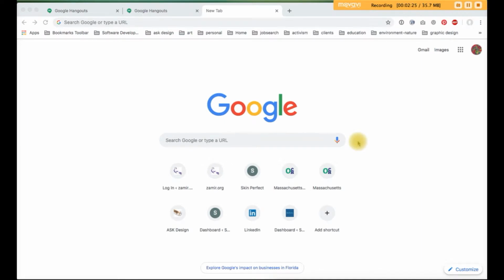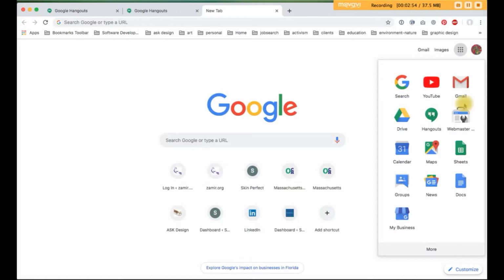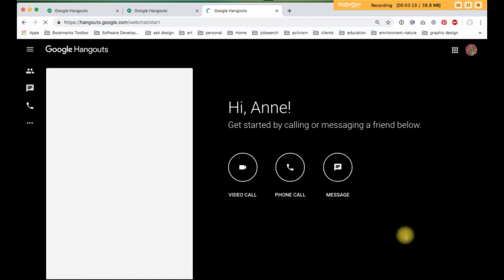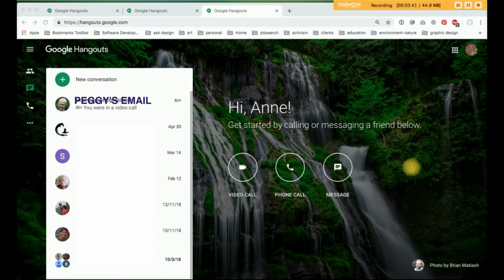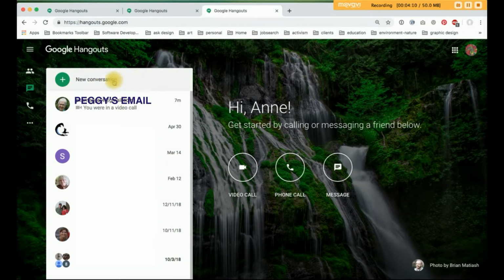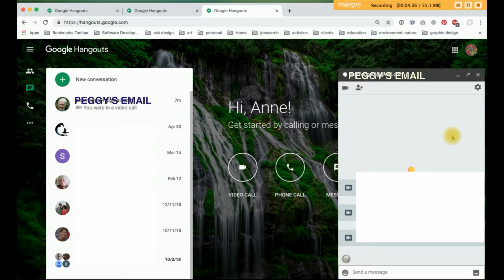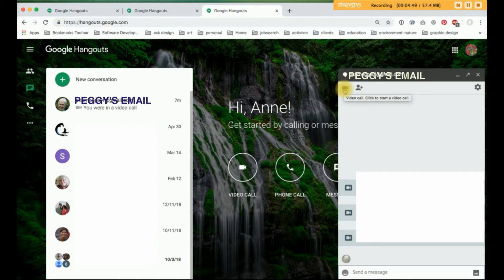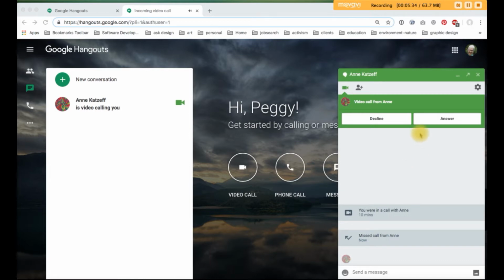Let’s Use Google Hangouts for Our Meeting!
This video shows you the essential features of Google Hangouts.

In my last post, I shared my list of viable tools for videoconferencing. Several clients then requested that we use my preferred tool, Google Hangouts, for our next meeting. The only glitch was that they were unsure about how it worked. Perfect subject for a new blog post!

If you don’t already have a Google account, I highly recommend that you set one up. Google provides an entire suite of applications, which includes Hangouts, Gmail, YouTube, Drive, and Docs. As a designer/developer, I also use their more technical apps, such as Webmaster Tools and Google Analytics.